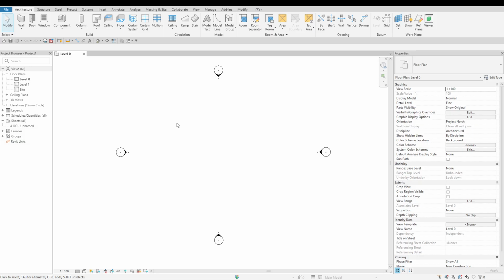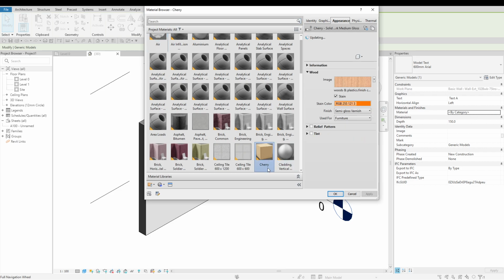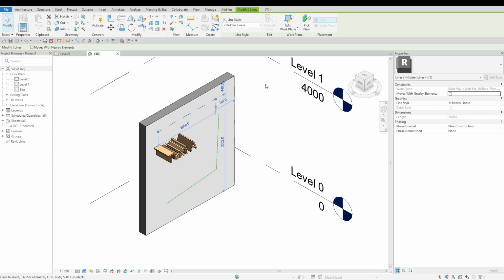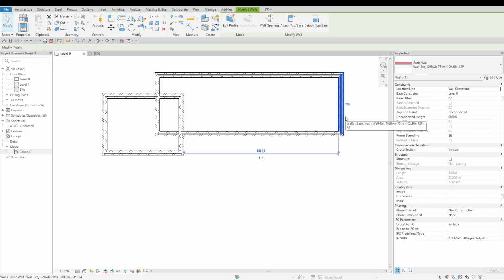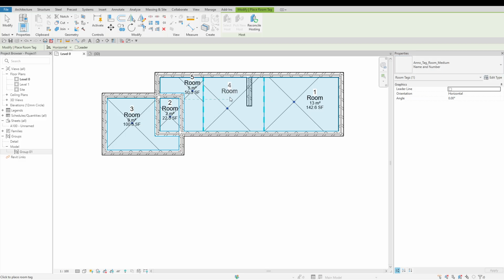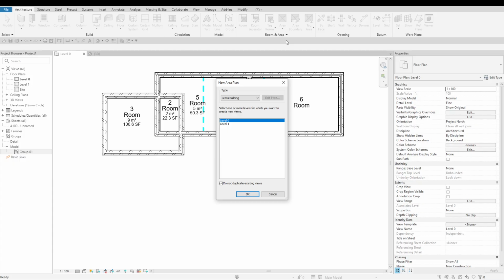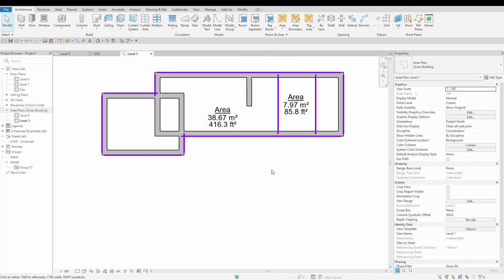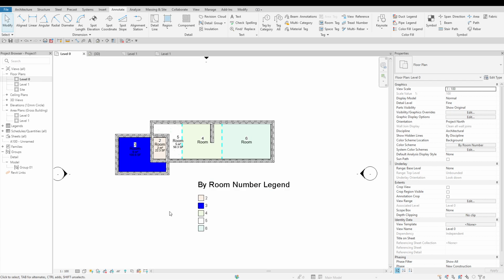Revit 2025 002 – All Architecture Tab Tools Part 2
We’re excited to have you with us for the second episode of our Revit 2025 series. In today’s session, we’ll pick up where we left off, diving deeper into the Architecture Tab — the central hub for accessing essential architectural tools.

If you haven’t already, be sure to check out the first part, where we explored the Build and Circulation panels. This session is designed for users of all levels, from beginners to intermediate, though even advanced professionals will find valuable insights to help optimize their workflows.

We’ve got dedicated videos coming soon, focusing on the Structure Tab and much more.

Make sure to check back each week for fresh, in-depth content that will help you unlock the full potential of Autodesk Revit and elevate your BIM experience. A strong foundation in architecture enhances problem-solving abilities and promotes innovation, which is essential for developing sustainable, functional, and visually captivating spaces.

Continuous learning in architectural technology, like BIM and AI, further empowers professionals to stay ahead in a rapidly evolving industry. Now let’s jump right in!